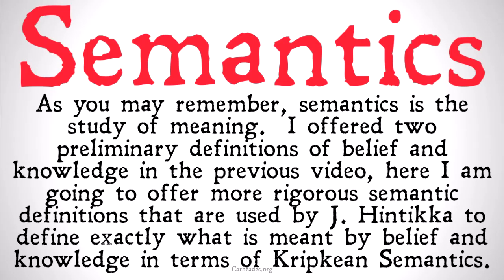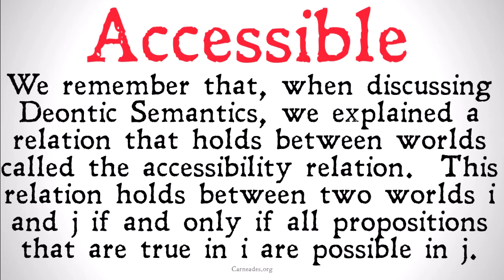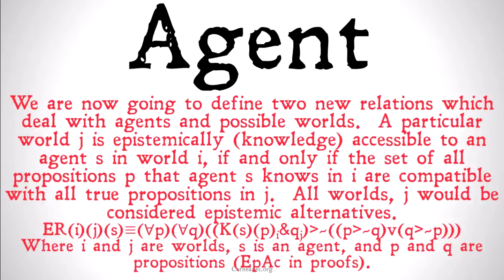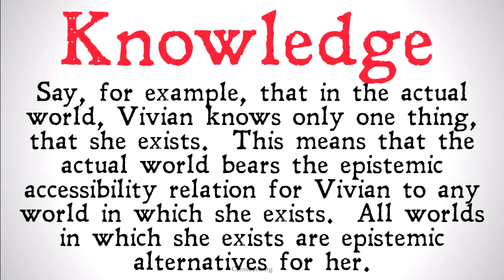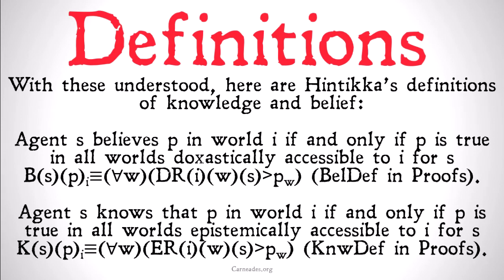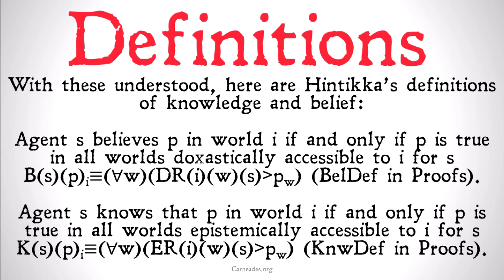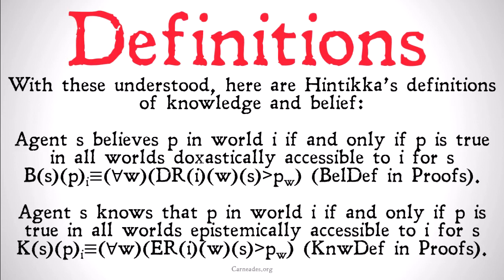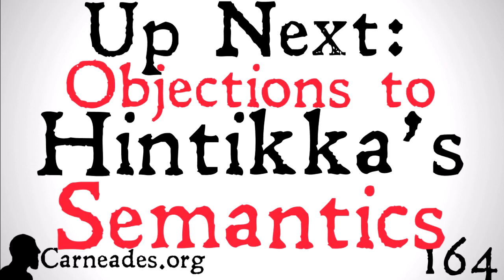Doxastic and Epistemic Semantics (J. Hintikka)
An explanation of Jaakko Hintikka's Doxastic and Epistemic Semantics including a description of epistemic and doxastic accessibility and doxastic and semantically alternative worlds.